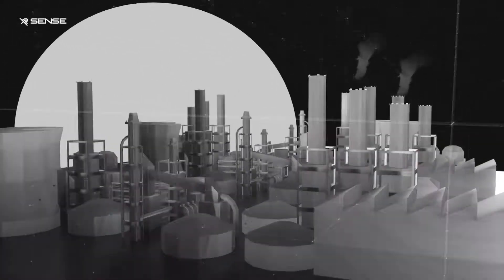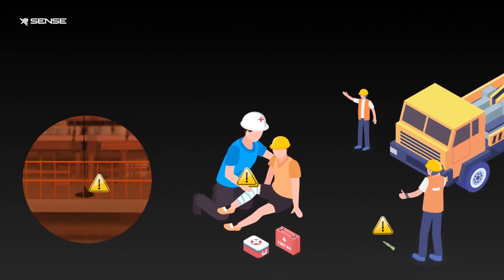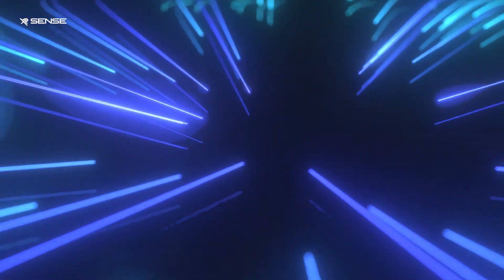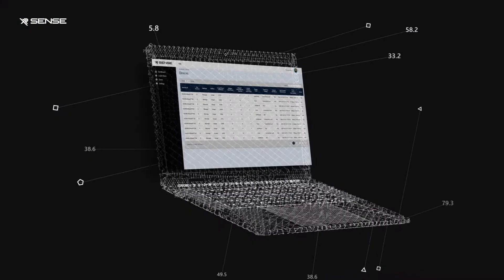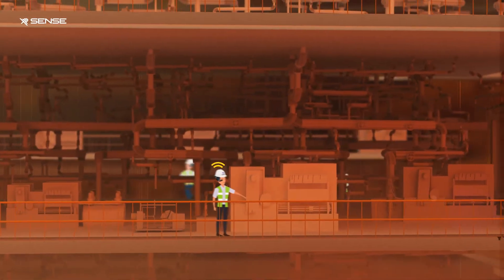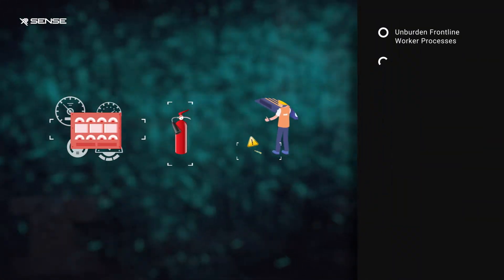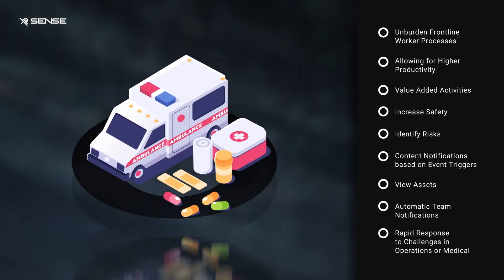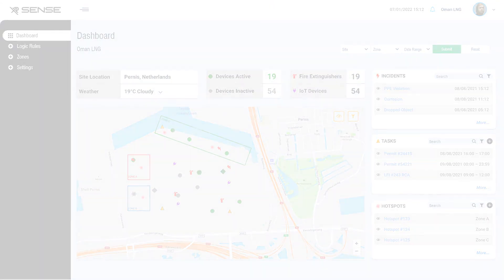XR Sense Platform | Overview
Digital Transformation Services | Anomaly Detection System

XR Sense provides a single operational vision of your front-line workers.

The platform allows you to build an intelligent eco-system, synchronising XR hardware with your back end systems and AI to drive better business outcomes.

Capture information autonomously, reduce on-site resources and unburden worker processes.

See where people are, what they are doing and how they can help manage outcomes better and more efficiently.